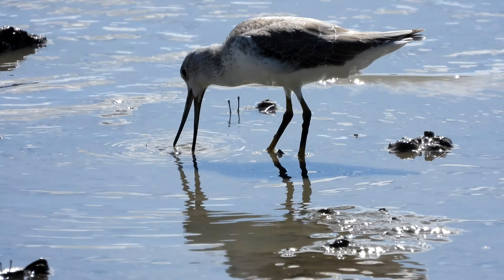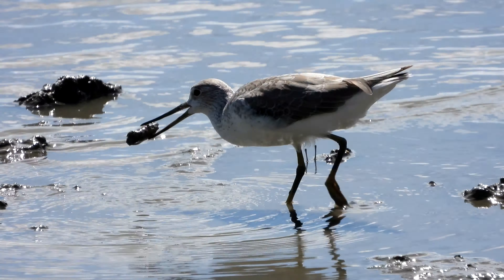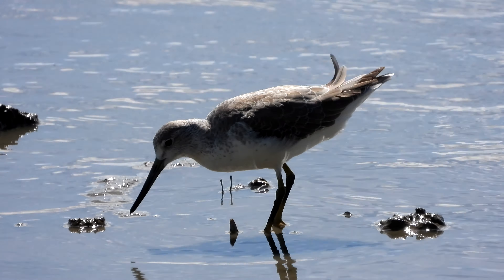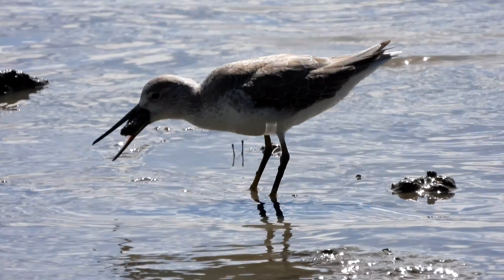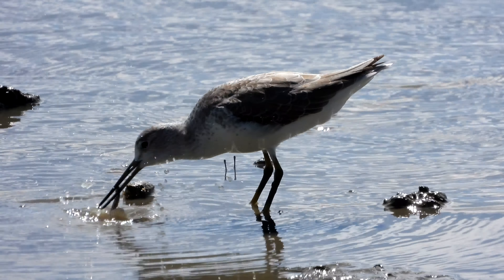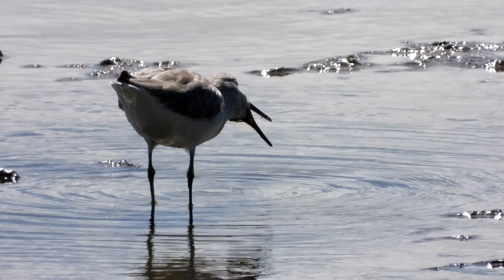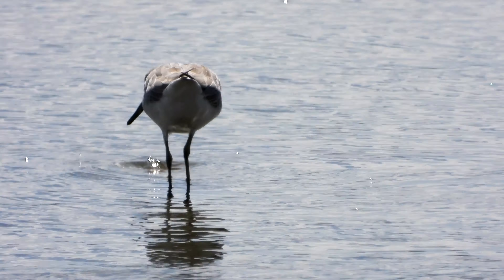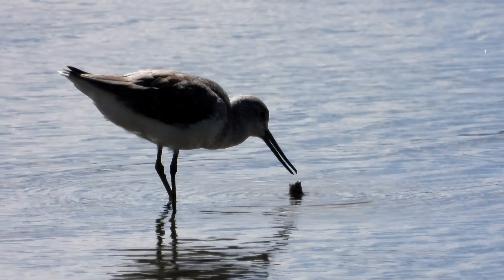Nordmann's Greenshank Tringa Guttifer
Cairns Esplanade, Queensland, Australia. The Nordmann's Greenshank mega, present in Cairns for almost 3 months, has trouble swallowing a crab shell.